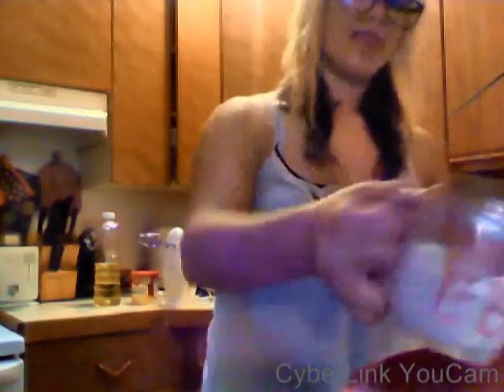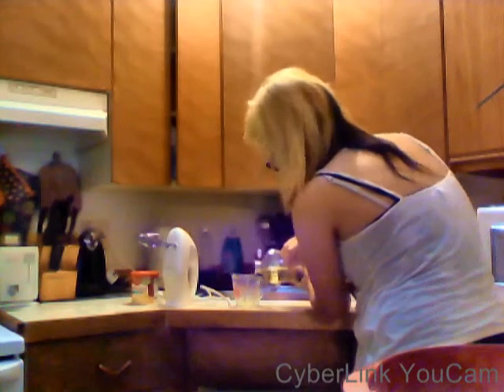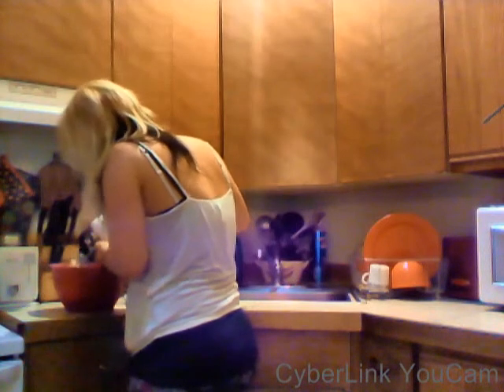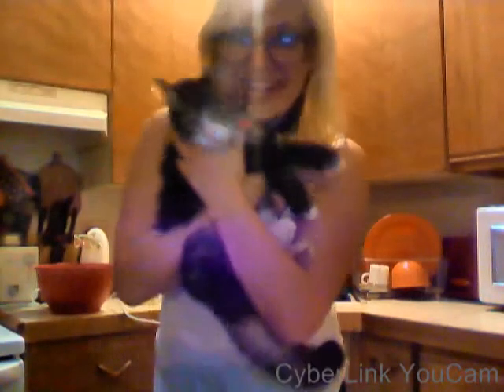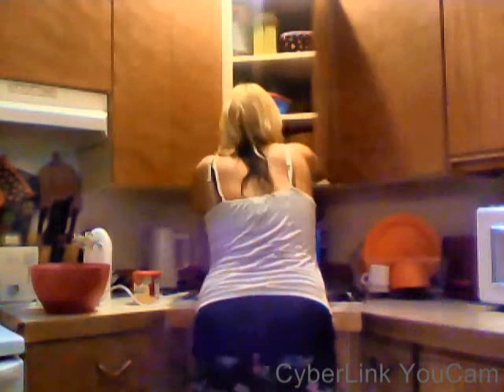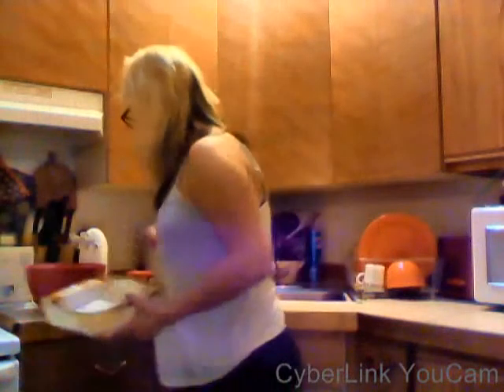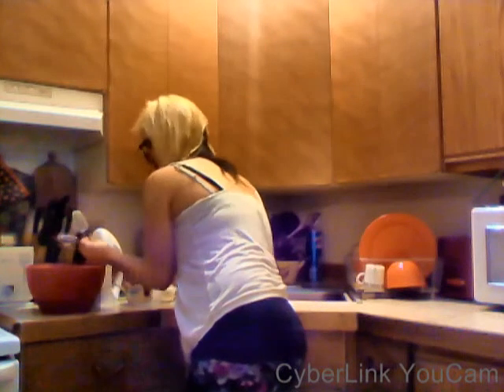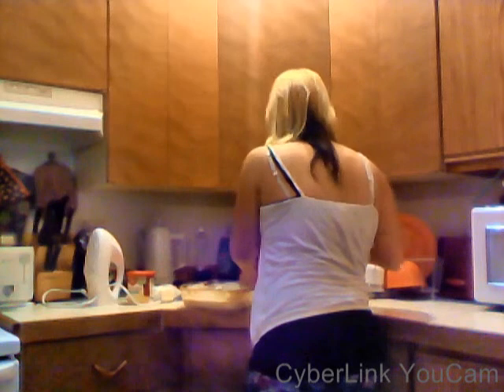me baking a lemon cake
how to make a cake